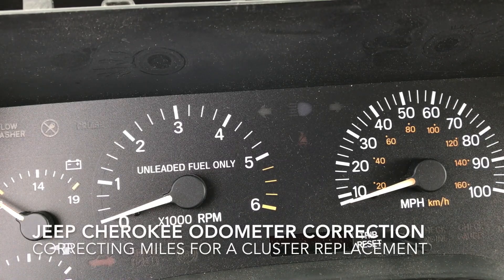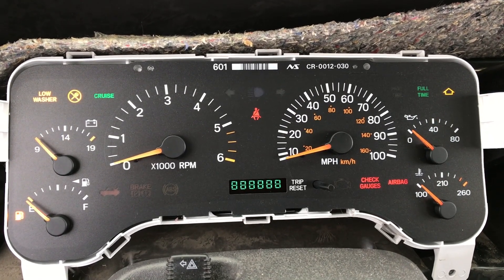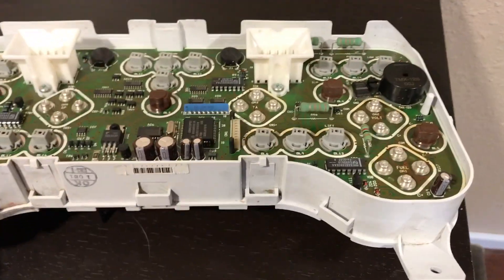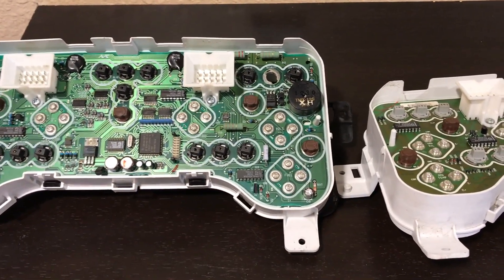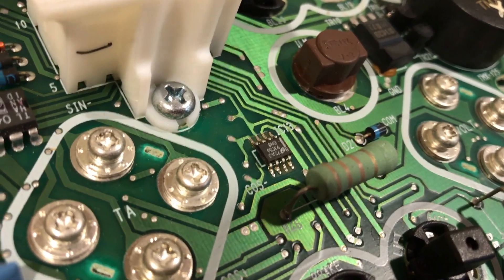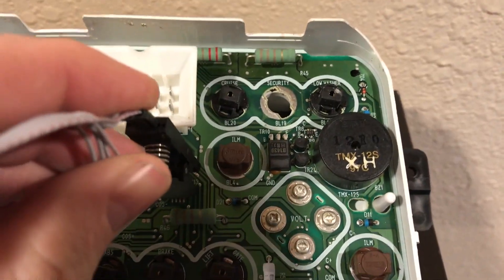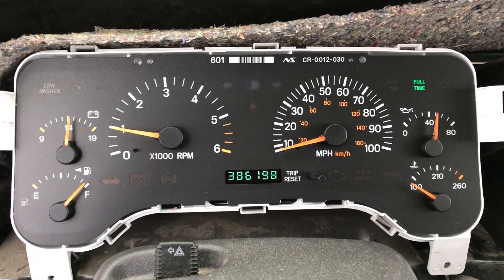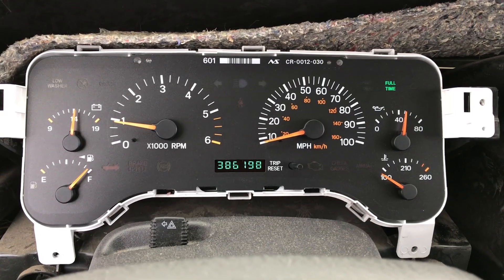Jeep Cherokee XJ Odometer Reprogram (1997–2001) — Cluster Swap & Mileage Correction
This video shows the process for replacing a Jeep Cherokee instrument cluster / gauge cluster and correcting the mileage.

This process can also be used for upgrading from the idiot light cluster to the full gauges. This procedure applies to all 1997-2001 Jeep Cherokees (XJ).

This procedure should also apply to 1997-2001 Jeep TJ Wranglers.

This WILL NOT work for
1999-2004 Jeep Grand Cherokee WJ
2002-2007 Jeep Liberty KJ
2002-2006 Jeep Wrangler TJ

This procedure may work for 2007+ Jeep Wrangler JK.